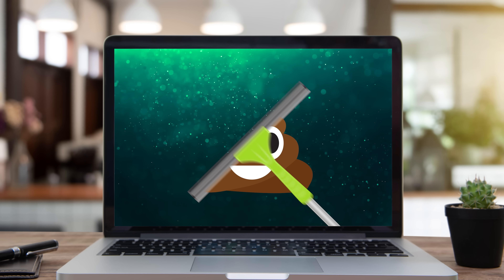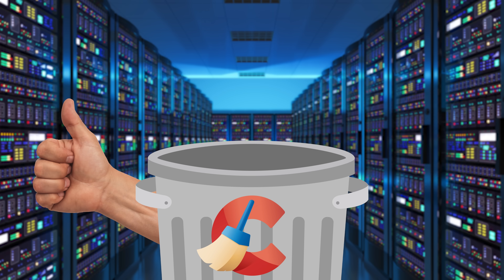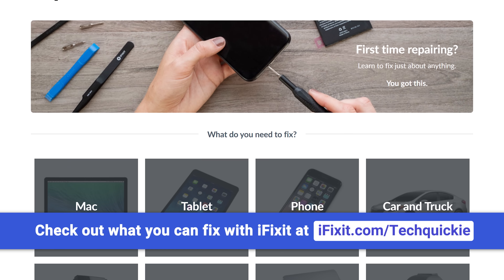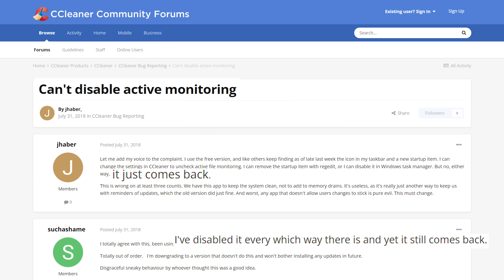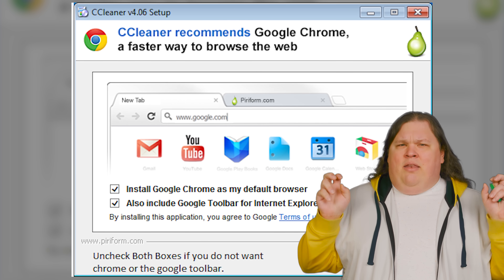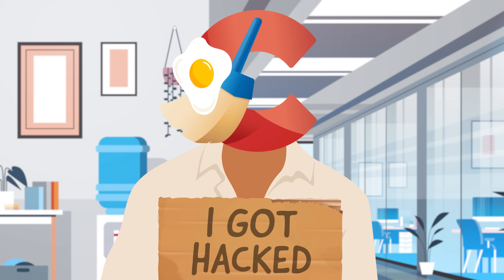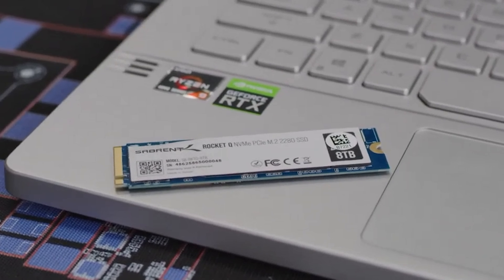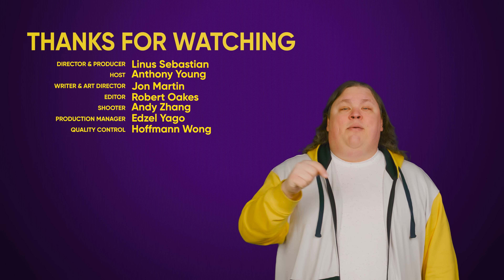Is Using CCleaner A Bad Idea?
CCleaner is an incredibly popular tool for clearing space on your PC - but is it actually doing anything that your system can't already do on its own, and could it actually be dangerous?

Leave a reply with your requests for future episodes, or tweet them here.